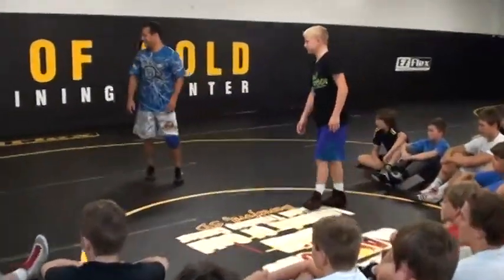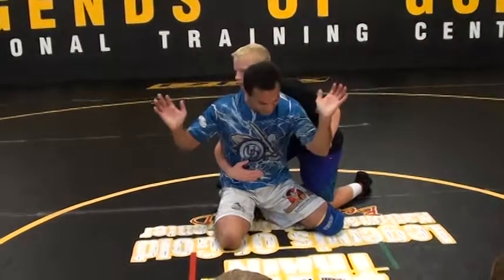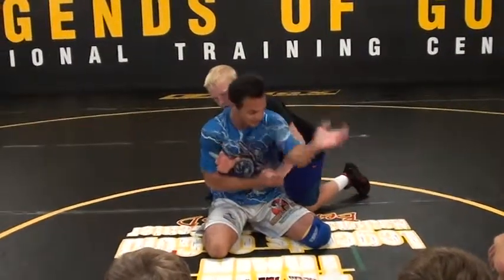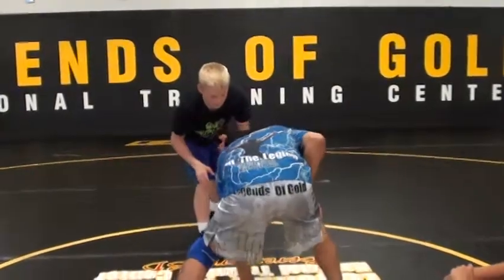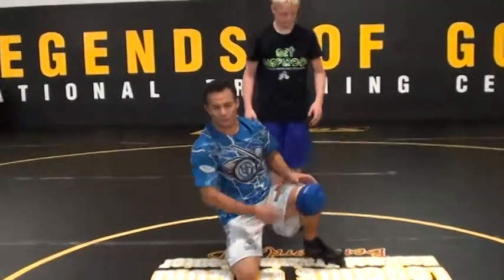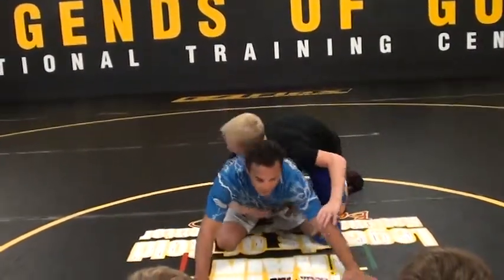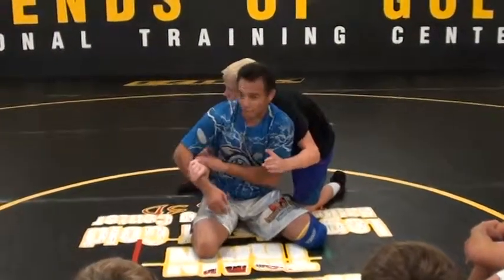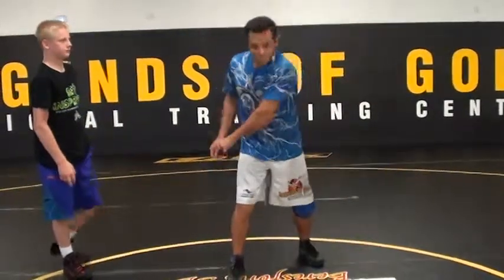Mena Hand Control From Bottom